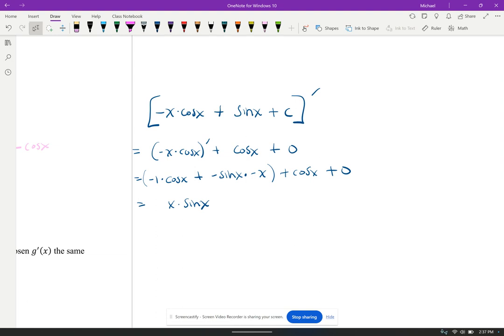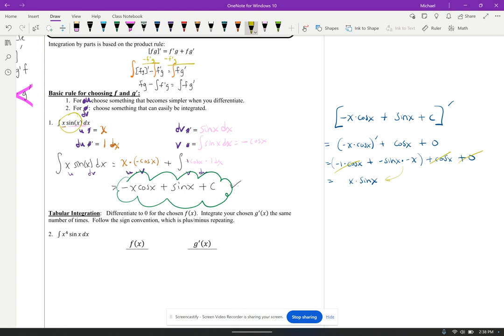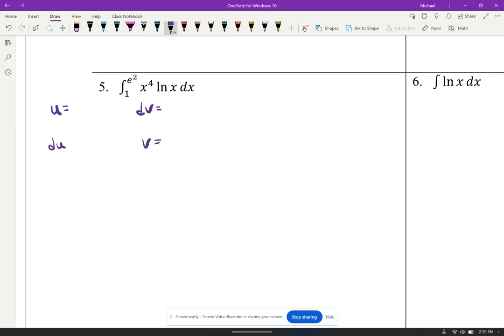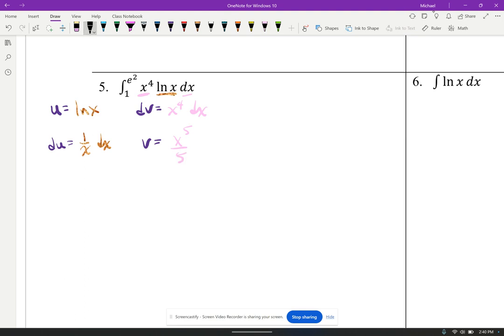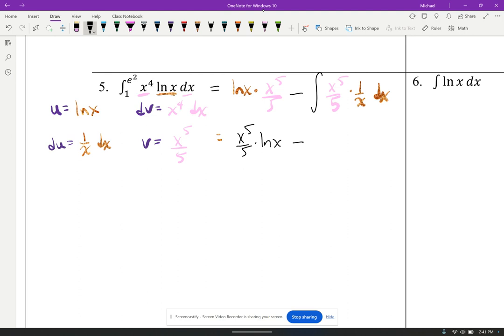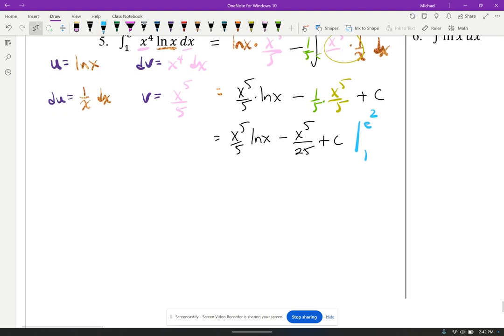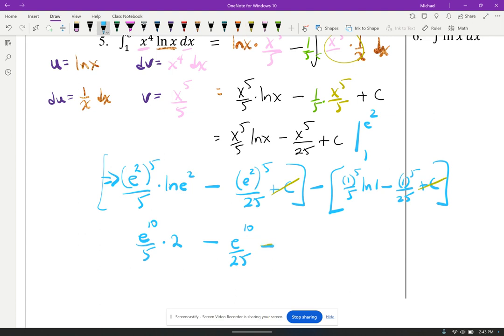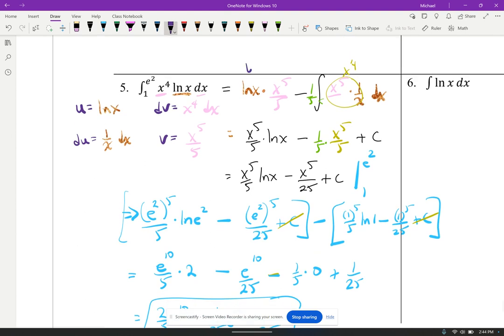Unit 6: 6.11 Integration by Parts Video 2